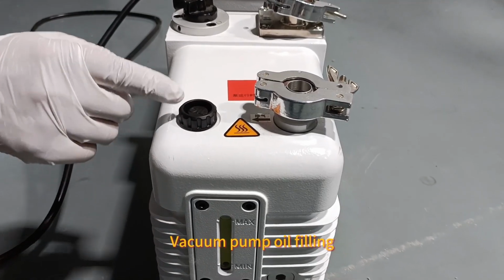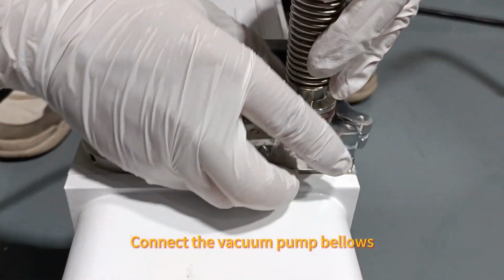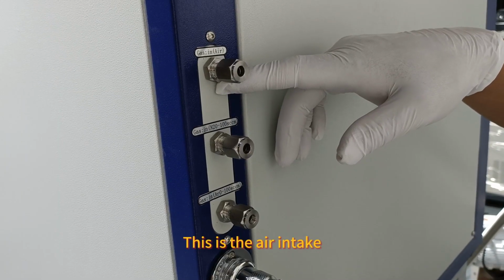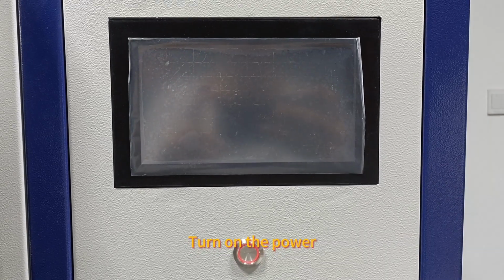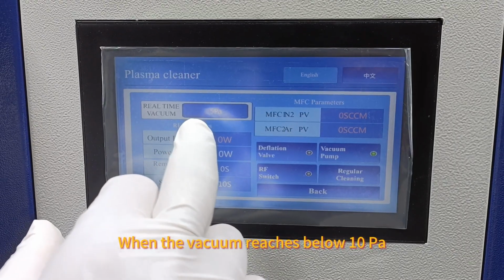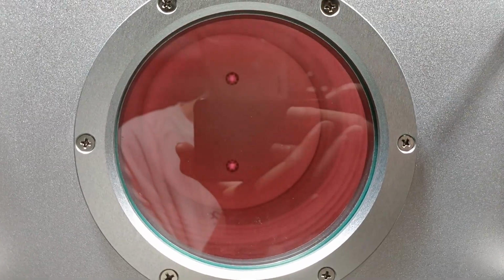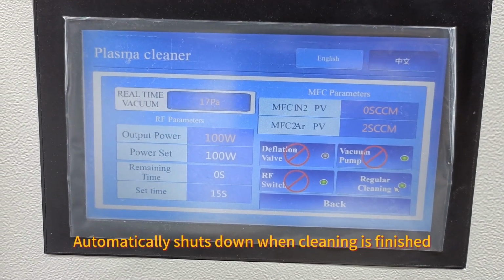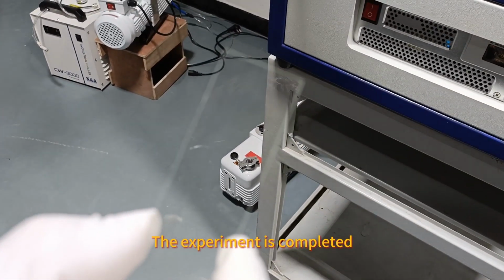How does plasma cleaning machine improve surface adhesion?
10L compact plasma cleaner is equipped with a mechanical vacuum pump, while vacuuming maintains the vacuum of the chamber, the pollutants after the plasma reaction can also be pumped away by the vacuum pump; therefore, the short-time cleaning can completely clean the organic pollutants